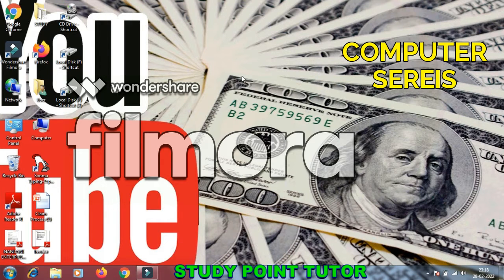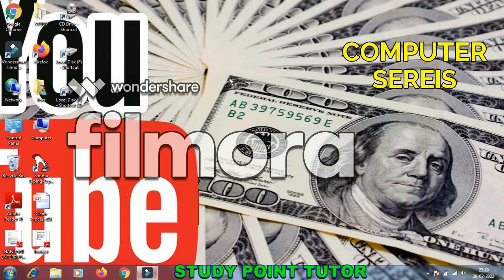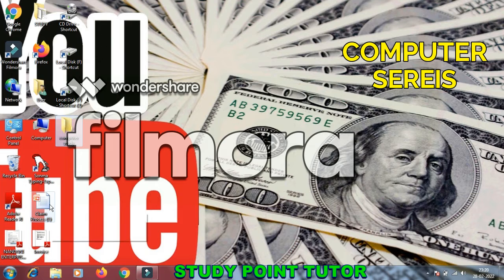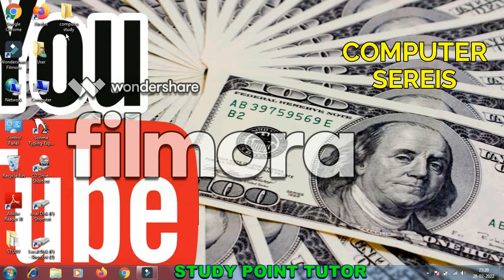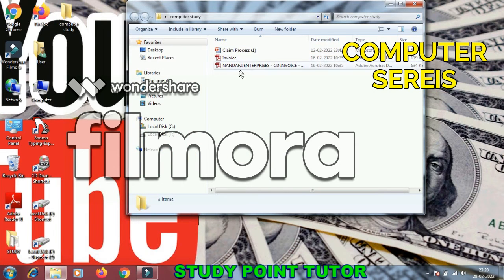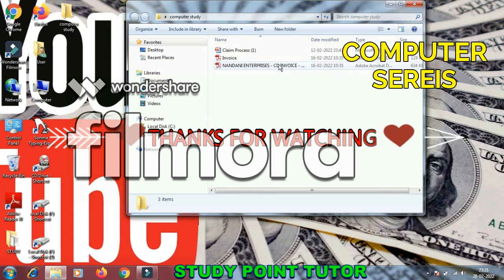How to make folder in computer | Computer rider series | chapter 1 | Study point tutor..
🙏🙏HELLO EVERYBODY TODAY WE DO How to make folder in computer | Computer rider series | chapter 1 | Study point tutor.. THIS IS ▶️CHAPTER 1 FOR ▶️SECOND CHAPTER KEEP LIKE AND SUBSCRIBE 🔥MAKE SURE TO HIT THE BELL ICON🔔 🛐FOR MORE NOTIFICATION📢📢 LET'S WATCH 📱VIDEO TILL END AND ENJOY THE VIDEO.

💬💬FROM TODAY OUR CHANNEL STARTED A NEW SERIES NAME:- CASE STUDY VIDEOS

🔥हमारे चैनल का case study वीडियो miss किया तो अपने ज्ञान को decrease किया ।

Meet you again in next knteresting video till then have a good day bye

Our other types of video
current affairs 2021 Ide

current affairs 2021 last 6 months current affairs 2021 last 3 months current affairs 2021 one liner in hindi current affairs 2021 one year

current affairs 2021 or uge net current affairs 2021 for upsc in hindi current affairs 2021 questions and answers current affairs 2021 quiz

current affairs 2021 questions current affairs 2021 mcq questions current affairs 2021 for railway exam current affairs 2021 for reet

current affairs 2021 for rrb ntpe current affairs 2021 for railway current affairs 2021 for super tet
current affairs 2021 topic wise current affairs 2021 video

current affairs 2021 yearly current affairs 2021 yojana current affairs 2021

current affairs 2021 for exam current affairs 2021 february current affairs 2021 full

current affairs 2021 full year current affairs 2021 group d current affairs 2021 kvs

current affairs 2021 last 6 months current affairs 2021 last 3 months current affairs 2021 one liner in hindi current affairs 2021 one year current affairs 2021or uge net
current affairs 2021 for beo

current affairs 2021 for uge net current affairs 2021 for upsc in hindi current affairs 2021 for chsl

current affairs 2021 for cds

current affairs 2021 for drishti current affairs 2021 defence

current affairs 2021 for epfo

current affairs 2021 for reet

current affairs 2021 for rrb ntpe Current affairs 2021 for railway Current affairs 2021 for super tet current affairs 2021 for ssc

current affairs 2021 for students current affairs 2021 for sebi’

current affairs 2021 for civil services

current affairs 2021 video current affairs 2021 yearly current affairs 2021 yojana current affairs 2021

current affairs july 2021.,,, current affairs june 2021

2021 top 50

current affairs 2021 in hindi current affairs 2021 june

current affairs 2021 july

▶️ This is our other type of video related to gk current affairs or in this channel you get english grammer,hindi grammer,maths trick, gk,ncert class 7 to 10 chapter explanation and solution also for dav publication book class 7 to 10.

👬👬Team